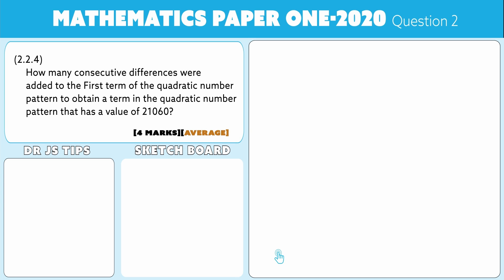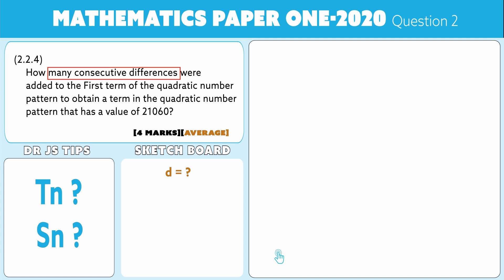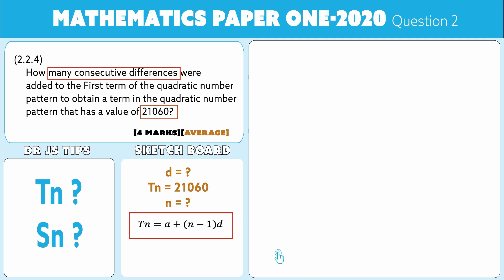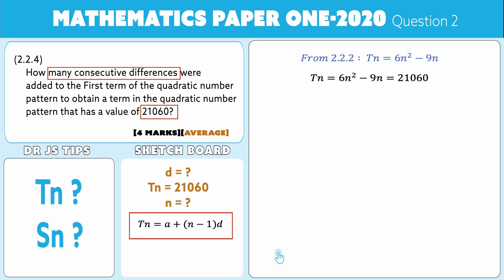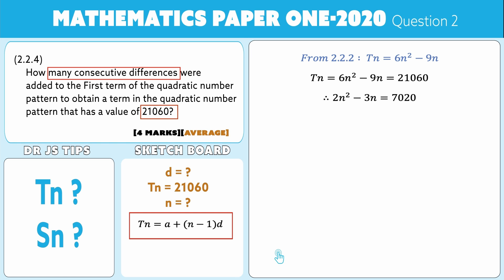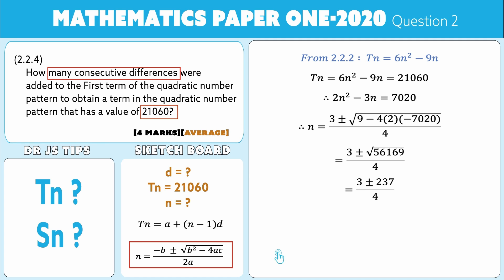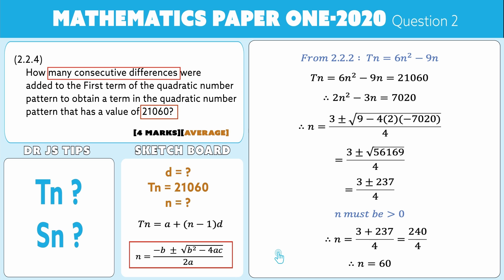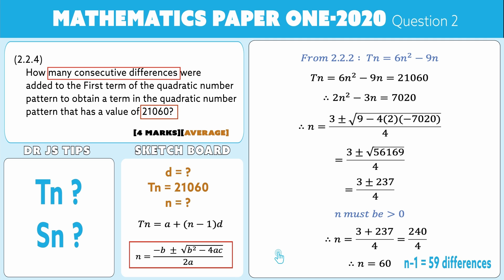Question 2.2.4 Matric Mathematics 2020 Exam Revision DBE